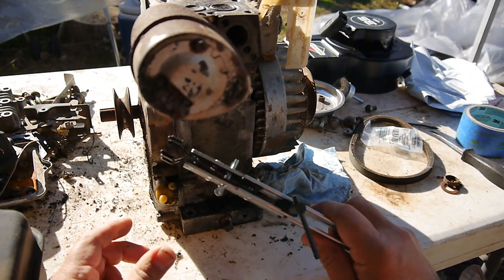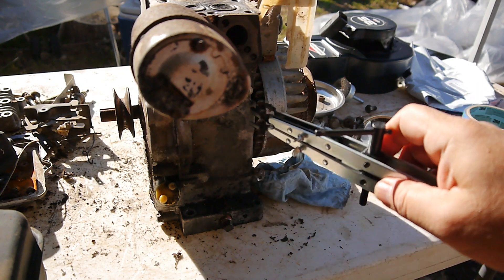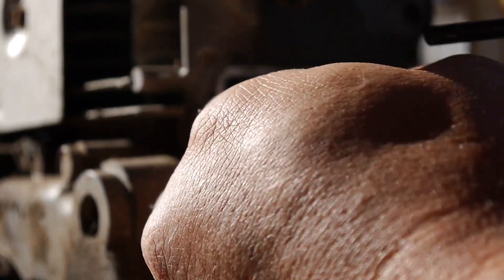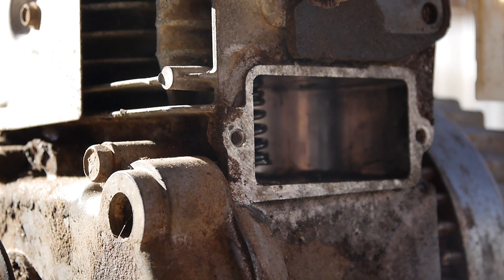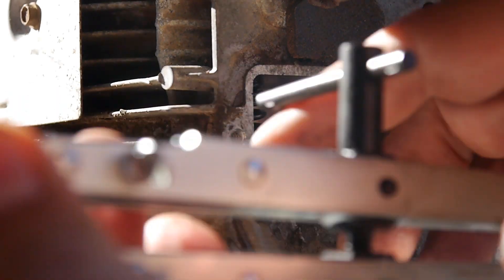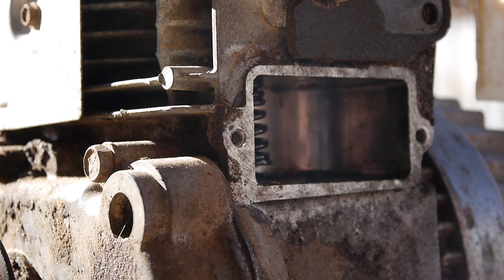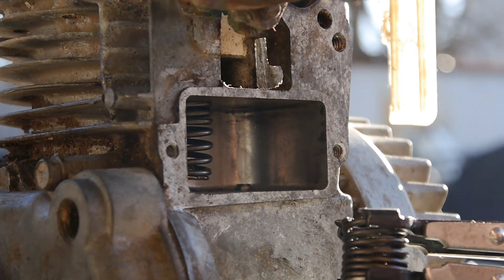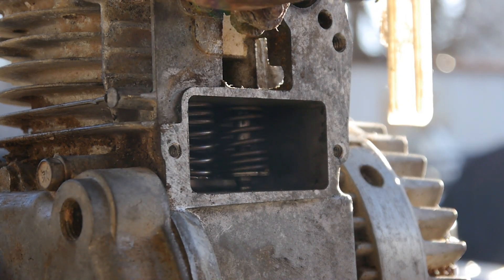Using a Valve Spring Compressor on a Briggs & Stratton Engine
This is a quick guide on how to use a valve spring compressor, on the older mower box head engines.  This is not the spring compressor used on an overhead valve engine.

Valve Spring Compressor
Valve Lapper Set
Valve Grinding Compound